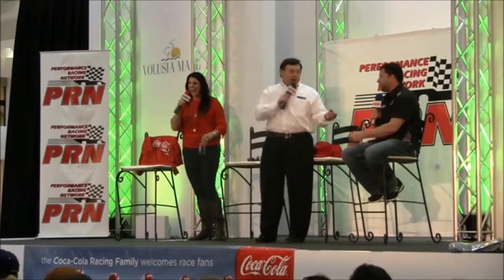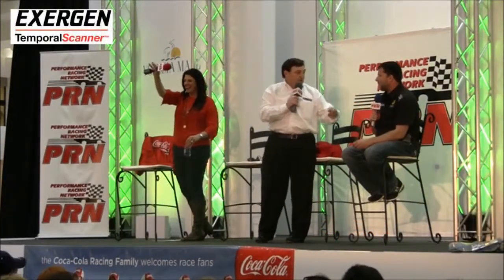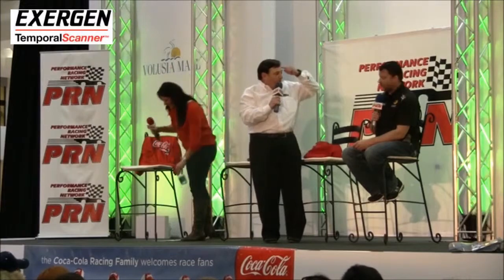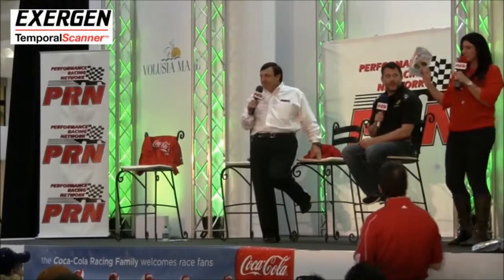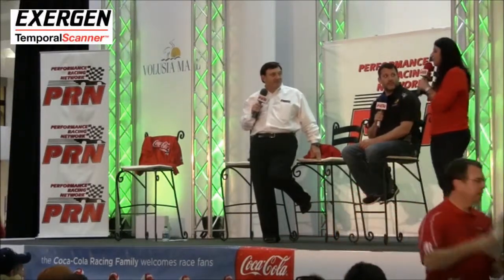Exergen TemporalScanner Thermometer - Daytona Beach Interview & Giveaway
Wendy and Mark Garrow from PRN interview Tony Stewart and draw a winner for the Exergen TemporalScanner Thermometer giveaway.

The Exergen TemporalScanner Thermometer is designed to provide accurate temperatures by measuring the temperature of the skin's surface over the temporal artery, located beneath the forehead.